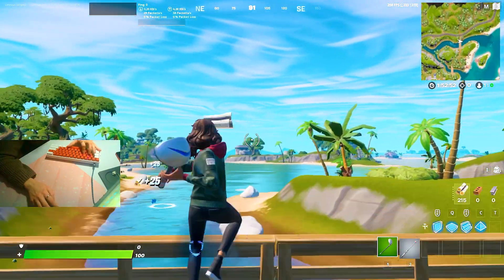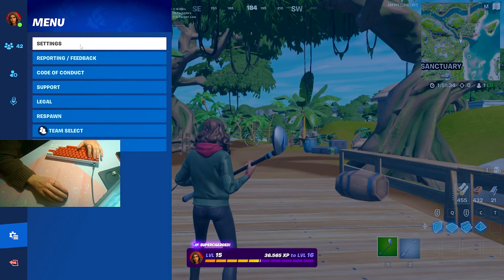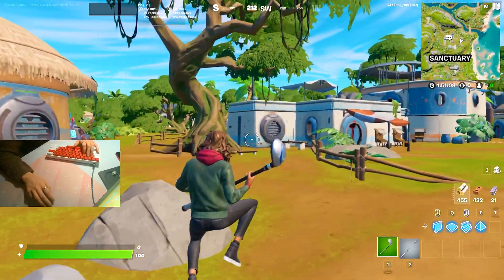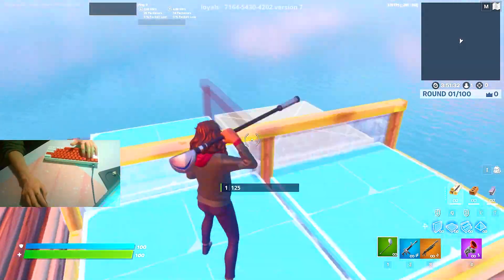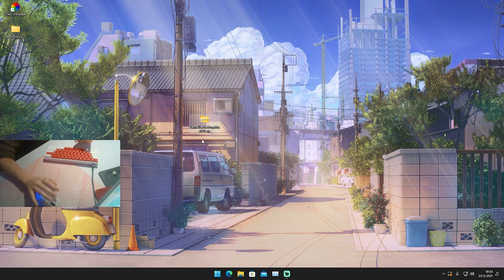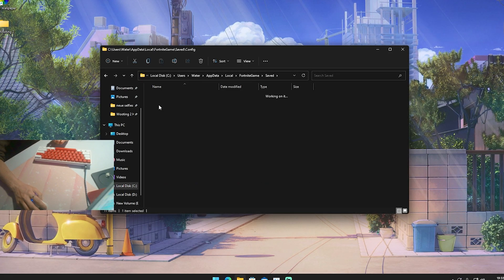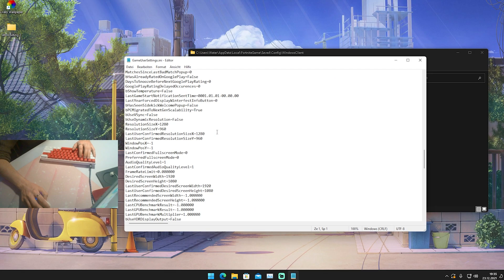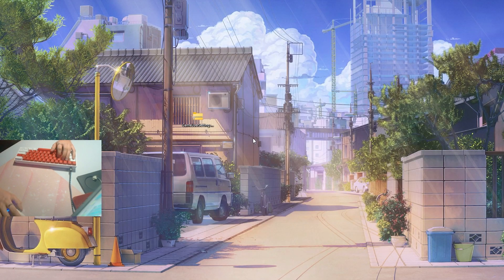Best Stretched Resolution in Chapter 3 for MAX FPS! | Get More FPS in Fortnite With 1280x960 Res!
In Todays Video, Im showing you The Best Stretched Resolution in Chapter 3 for MAX FPS and How To Get More FPS in Fortnite With 1280x960 Res in Fortnite Chapter 3! This Fortnite Stretched Resolution Guide will show you the Best Stretched Resolution in Fortnite PC for MAX FPS BOOST and Less Input Delay for the Smoothest Gaming Experience and the biggest competitive Advantage in Fortnite PC. I will show you first of all why 1280x960 is so GOOD and afterwards how to get a Stretched Resolution in Chapter 3 with all the Best Windows Settings for 0 Input Delay in Chapter 3. Tons of Fortnite Pro Players like Vadeal, FaZe Mongraal, Rezon Ay, Noahreyli and many more use a Stretched Resolution to increase FPS and get Less Input Lag to perform better in Arena, Creative or Fortnite Tournaments. Therefore I can only recommend you a Stretched Resolution especially on a Low End PC to gain MAX FPS Boost in Chapter 3. So if your looking for the BEST Fortnite Chapter 3 Stretched Res Guide to gain more FPS and to Reduce Input Lag, you came to the right place. This will help you to get the Best Fortnite Settings in Chapter 3 for YOUR PC.

► Title: Best Stretched Resolution in Chapter 3 for MAX FPS! | Get More FPS in Fortnite With 1280x960 Res!

Intro (0:00​)
Best Stretched Res for MAX FPS (0:36)
Ingame Benchmark (2:11)
Creative Test (3:51)
How To Get Stretched Res (4:48)
Fix Black Bars (6:49)
Final Conclusion (8:07)
Outro (8:23)